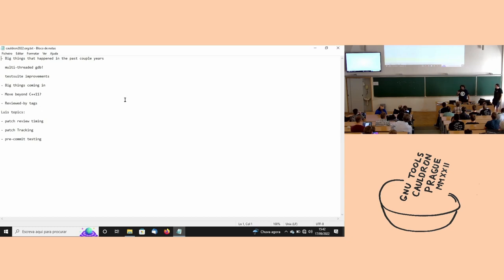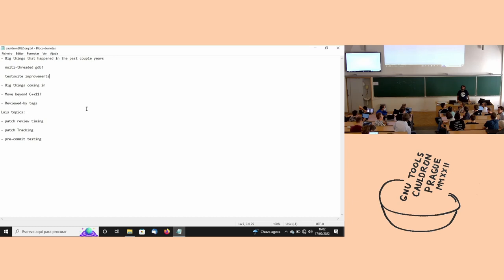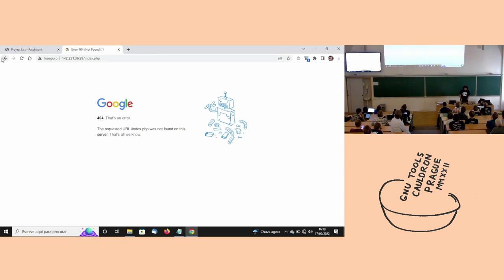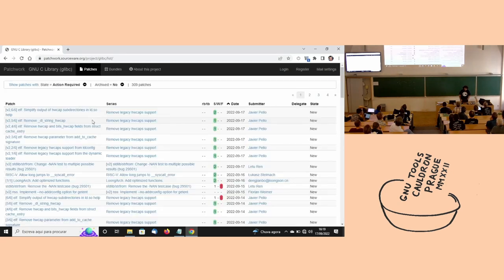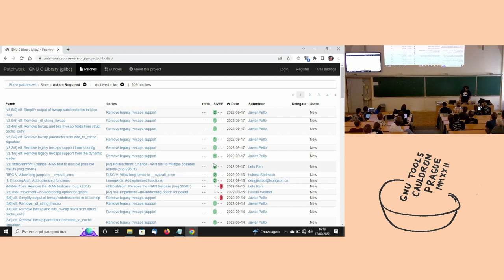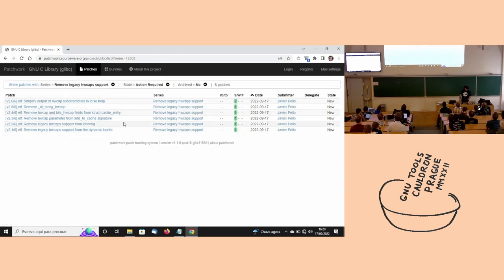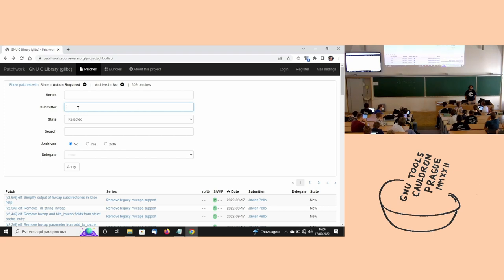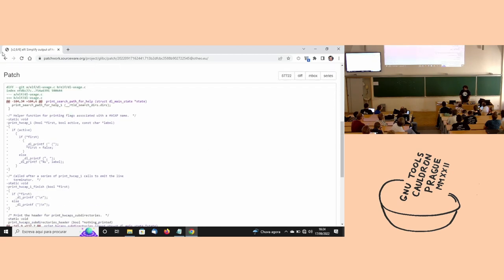The GDB BoF - GNU Tools Cauldron 2022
Presented by Pedro Alves at GNU Tools Cauldron 2022